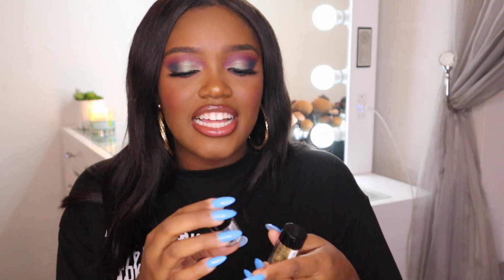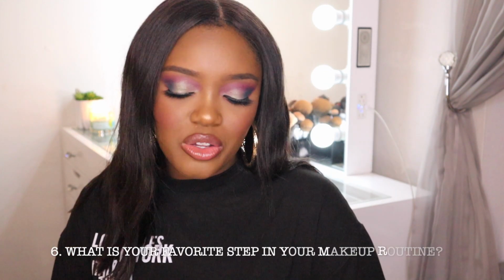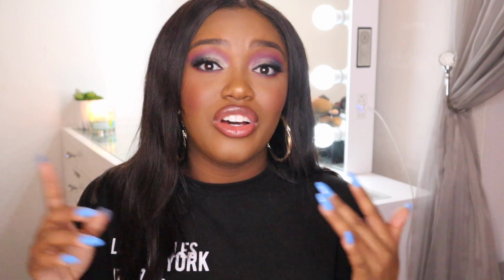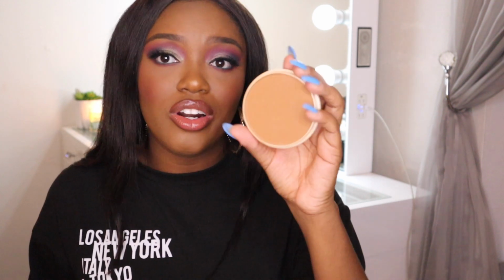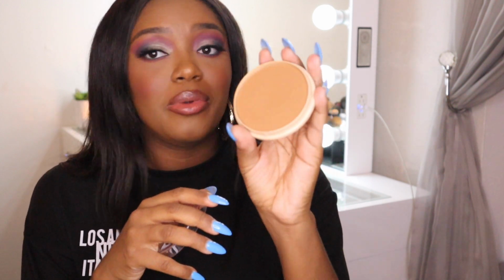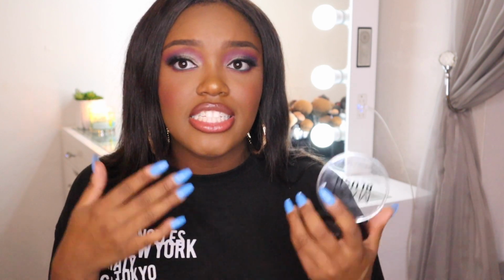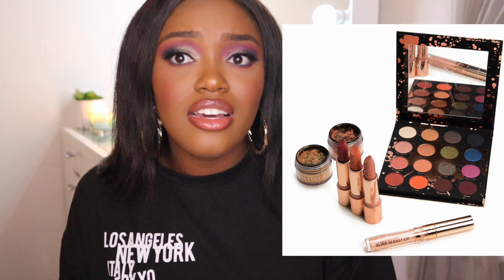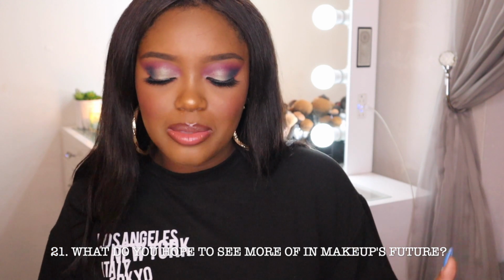21 QUESTIONS: MAKEUP EDITION (NEW TAG) | TAG BY ALLIE GLINES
I'm so happy that @allieglines created this tag because I had so much fun filming this video and answering these questions! I hope you all enjoy!

Creators I'd love to see do this tag are:

@Nicole'sBeauty